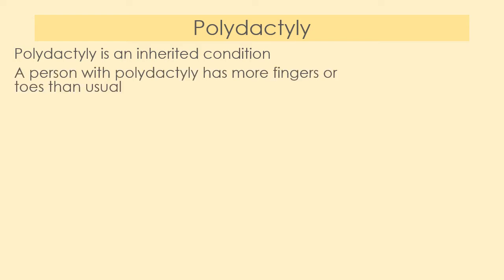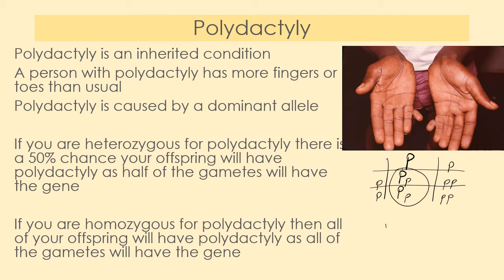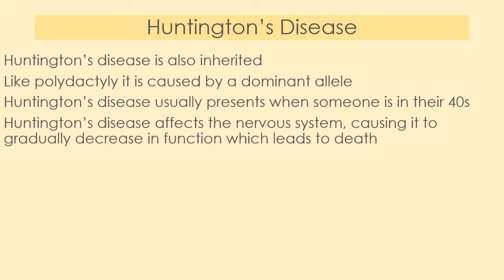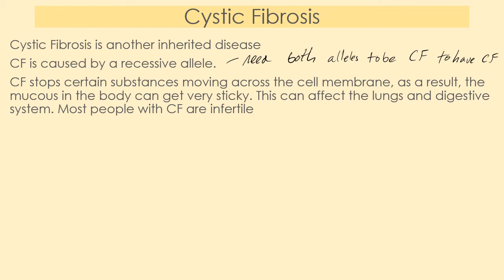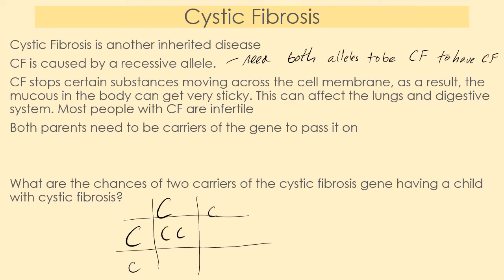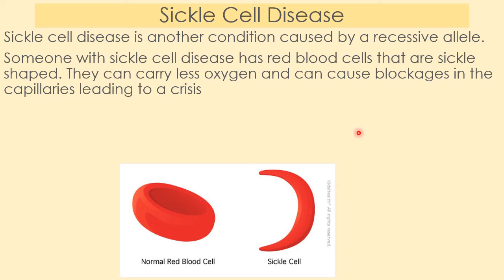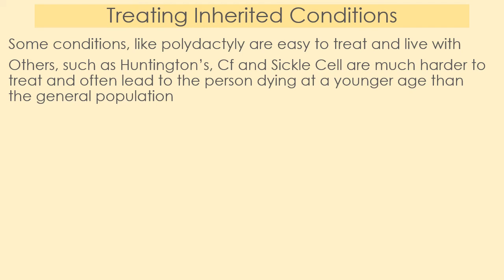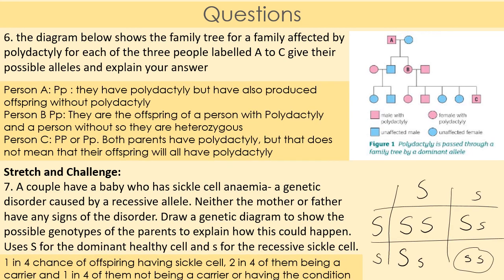Inherited Conditions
B13 Lesson 9